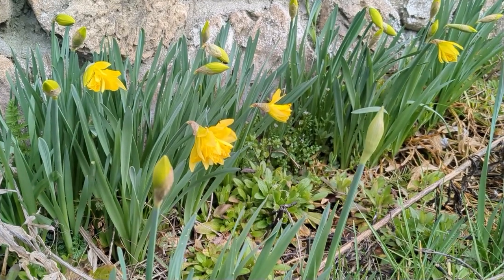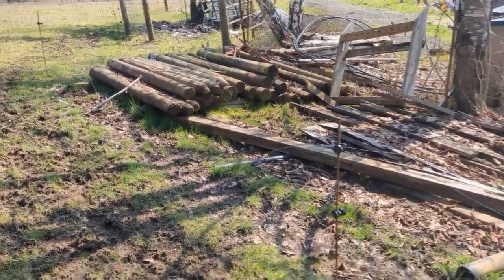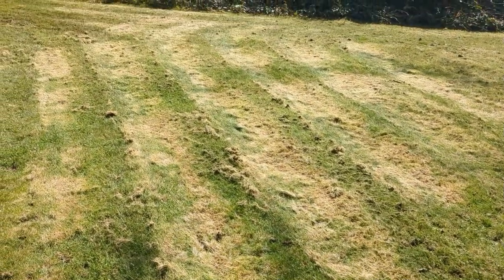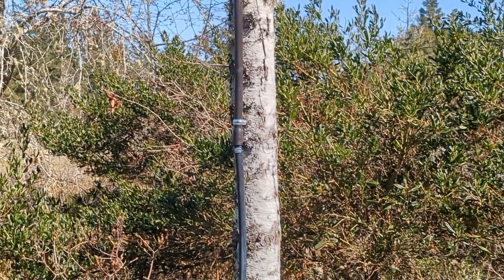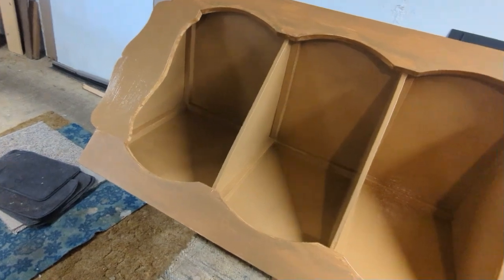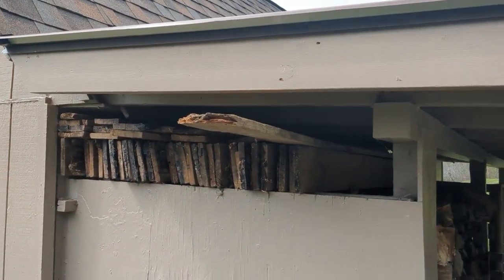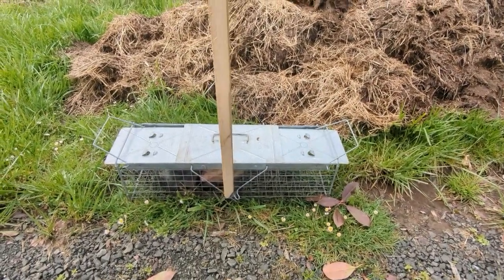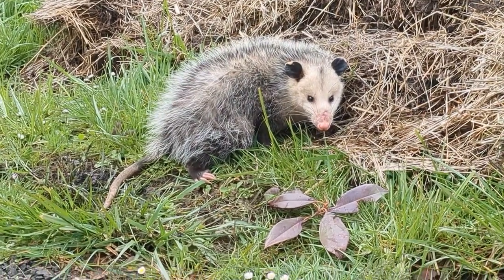Farm report - April 14 , 2023